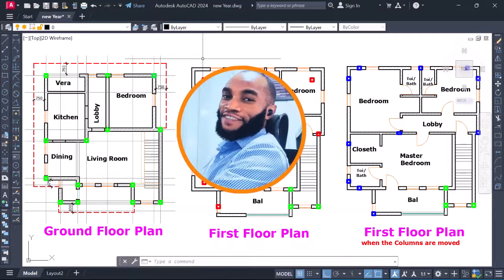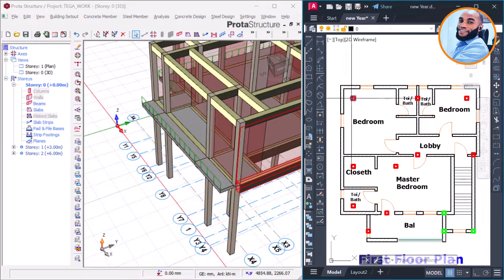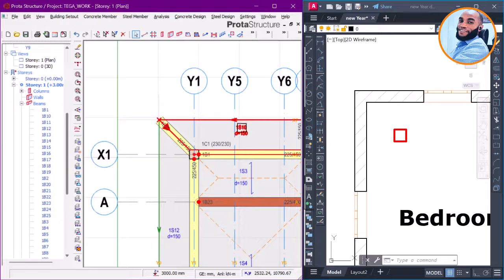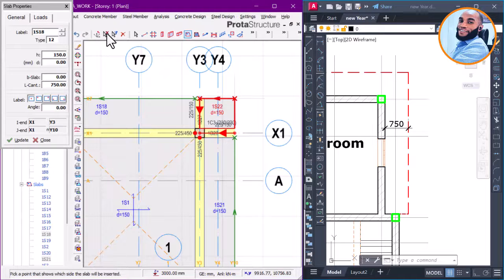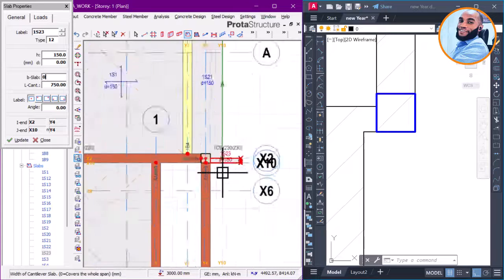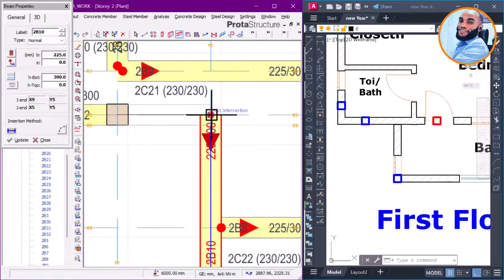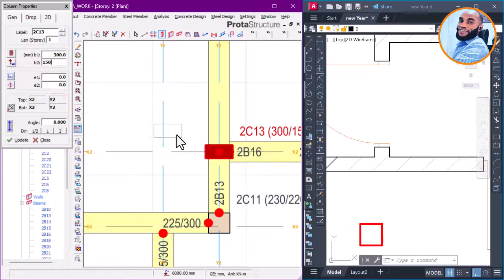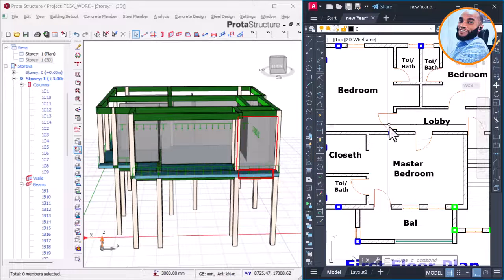Design of Simple Building with Different Column Positions - Protastructure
In this video, you will learn how to design a building when the ground floor plan and upper floor plan are different and building with different column positions.

In this video, you will learn how to design a building when the ground floor plan and upper floor plan are different and building with different column positions.  In Masters Degree Programm in universities, you might come across this. Some of the best universities to study your Masters Degree are: University of Luxembourg, University of Toronto and Ottawa University.

If you're a civil, structural, or building designer, then this video is a must-watch! By the end of this video, you'll have a comprehensive understanding of how to design and build reinforced concrete buildings using Protastructure. Watch the video and learn how Protastructure can help you save time and money during your next construction project!

00:00 - Intro
03:18 - what you will learn
27:14 - Columns and Beams Adjustment
40:00 - Columns and Beams Adjustment
1:10:00 - Columns and Beams Adjustment
1:27:14 - Columns and Beams Adjustment

In this video you will learn how to Design a Concrete Building in Prota Structure.
- How to design reinforced concrete building in protastructure
- Full tutorial on How to Design Concrete Building in Protastructure

- Next Bonus:
In my next video i will:
1) Design to ACI Code in Protastructure
2) Design to Eurocode in Protastructure